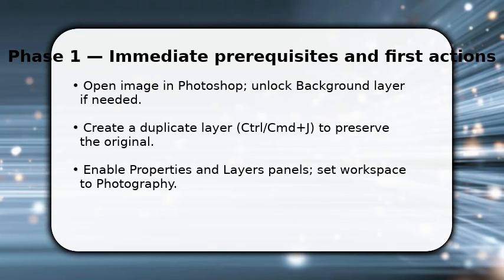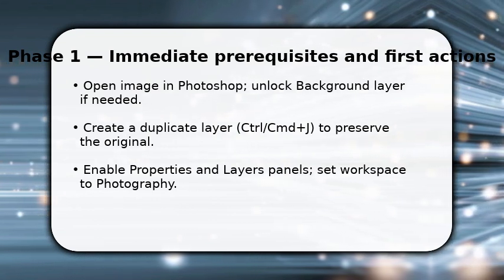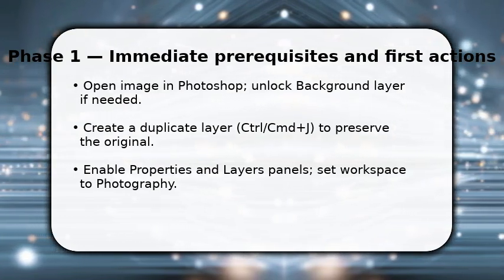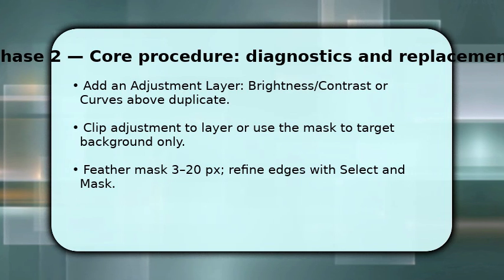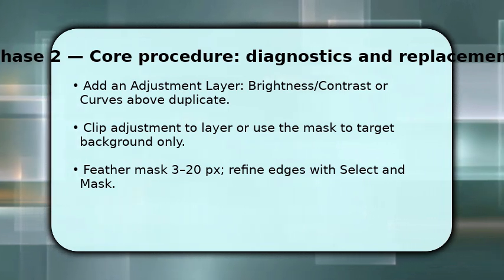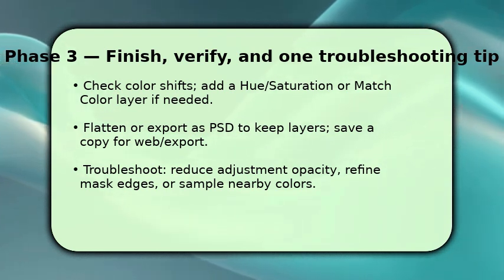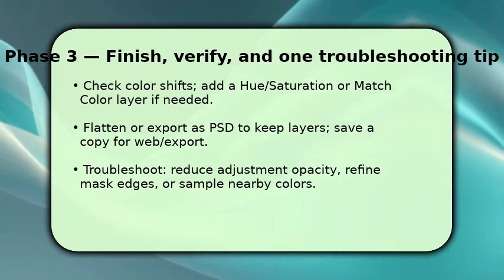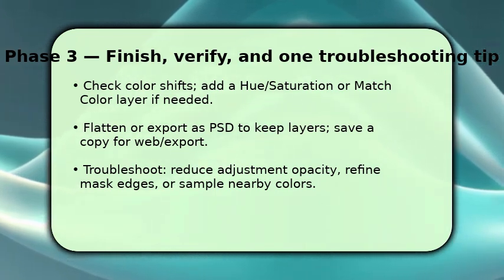How to Change Background Brightness in Photoshop - Step by Step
How to Change Background Brightness in Photoshop - Step by Step | 🔒 Surfshark VPN Deal — Stay private and secure. $1.99/mo + 3 Months Free ▸

Dive into the world of photo editing as we guide you through adjusting background brightness in Adobe Photoshop. This step-by-step tutorial is perfect for both beginners and seasoned photographers looking to enhance their images with precise control over light effects.

Photoshop, change background brightness, photo editing guide, Adobe Photoshop tutorials, brighten photo background step by step, image enhancement techniques, light adjustment in photography, professional Photoshopping tips